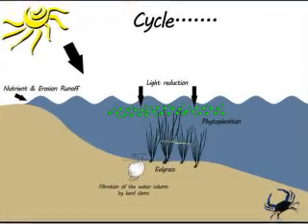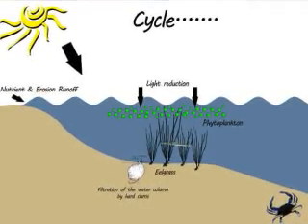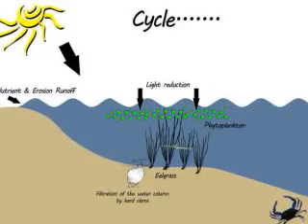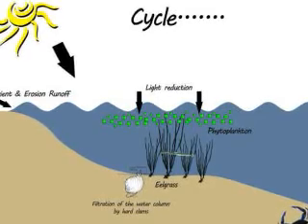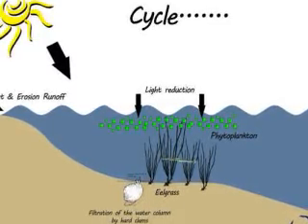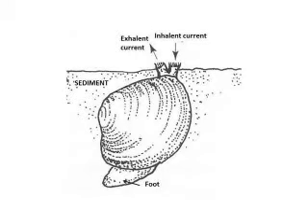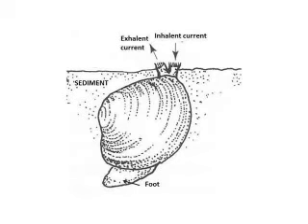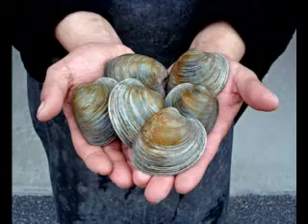Objectives Graphics and Clams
objectives